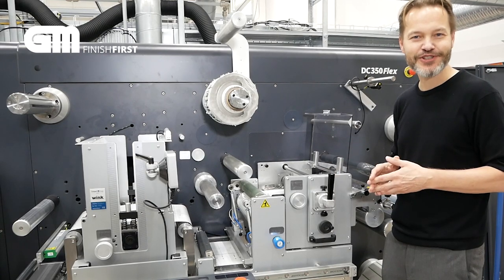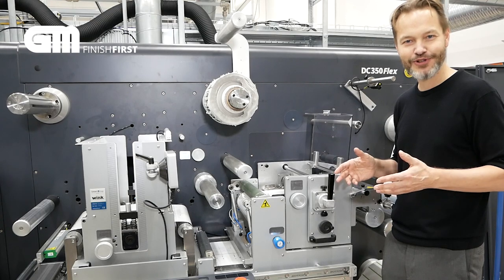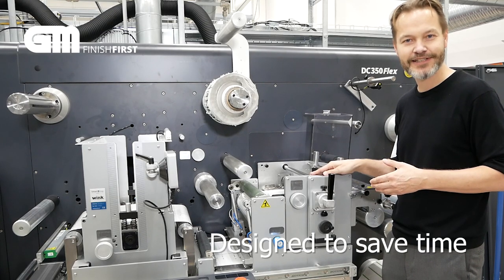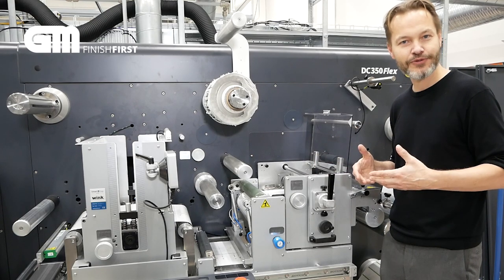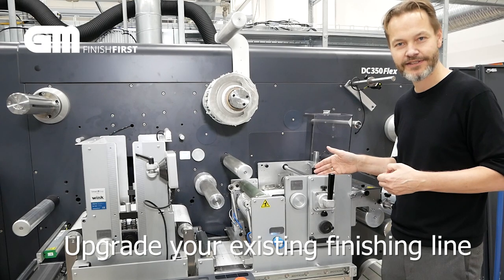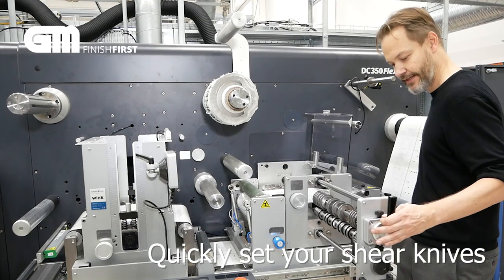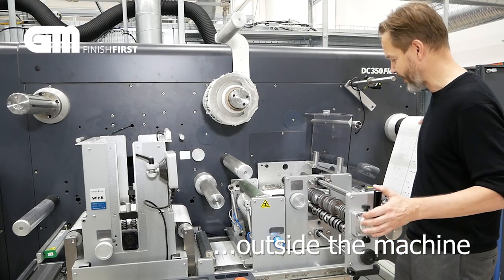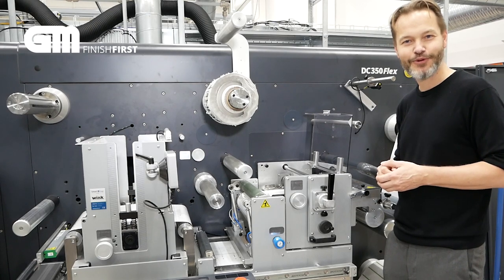Quick Set Shear Knives Cassette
Save time setting your shear knives.

Upgrade your existing finishing line with the new Quick Set Shear Knives Cassette. This makes it easy to set your shear knives quickly - outside of the machine.